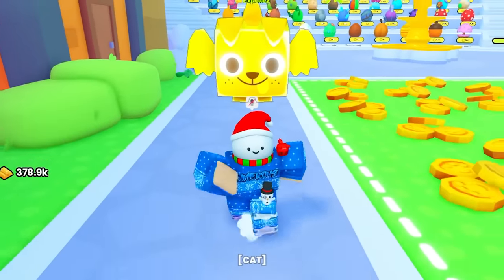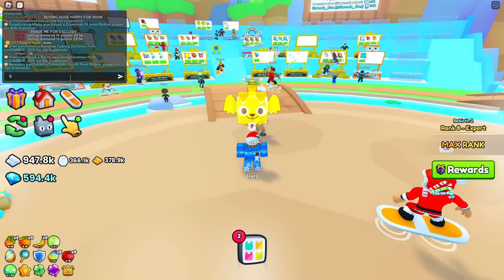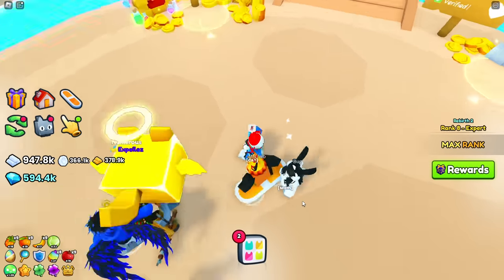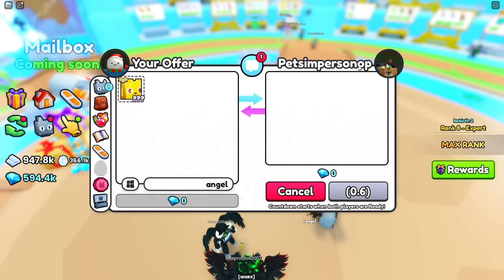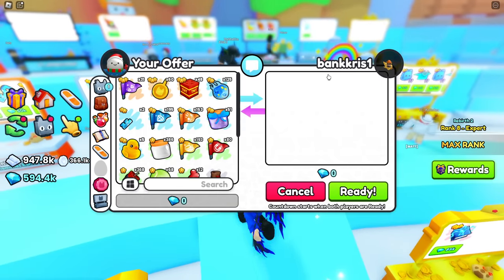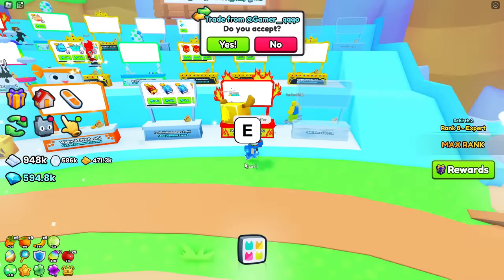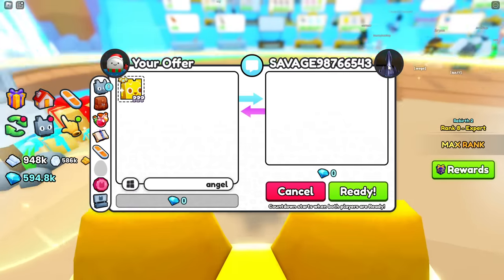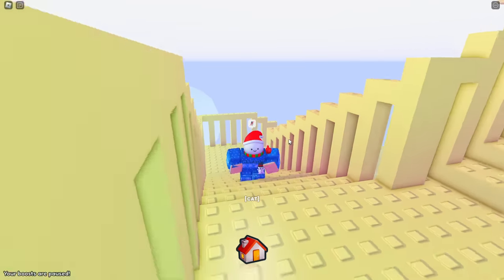Trading #1 GOLDEN Huge ANGEL DOG for INSANE OFFERS... in Pet Simulator 99!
Today, numerous trades his #1 Golden Huge Angel Dog in Pet Simulator 99!